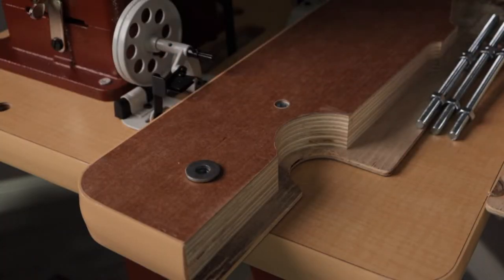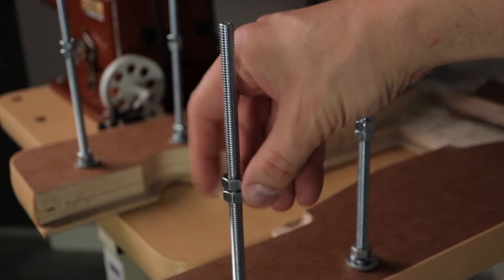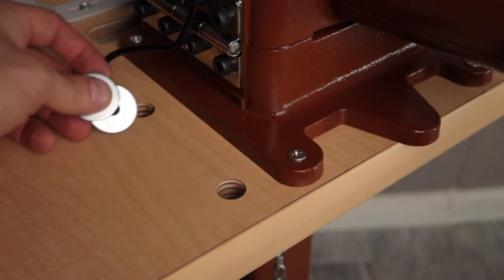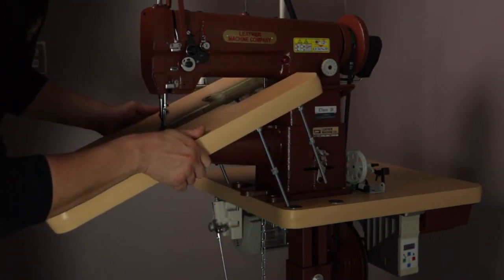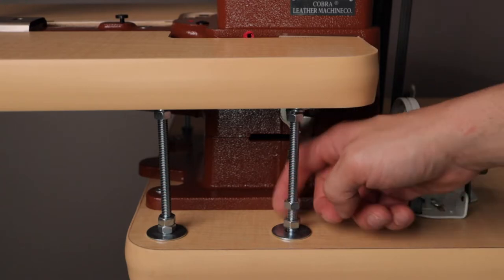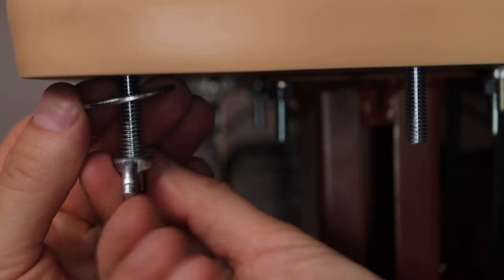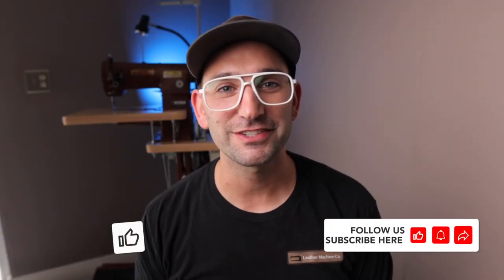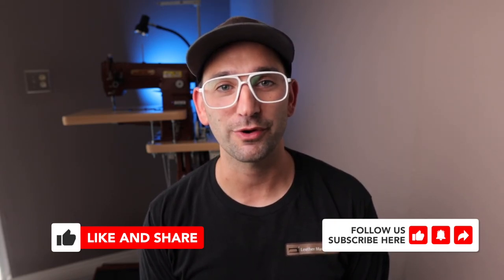Work platform attachment for Cobra Class 26 - EPISODE 33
In Episode 33 we show you how to install the work platform attachment to a Cobra Class 26 sewing machine.

All procedure steps are approved and supported by Leather Machine Co.

LEATHER MACHINE FEATURED IN VIDEO

WORK PLATFORM FEATURED IN VIDEO